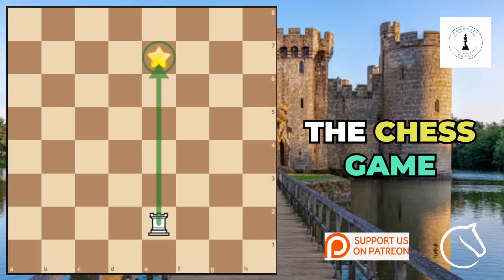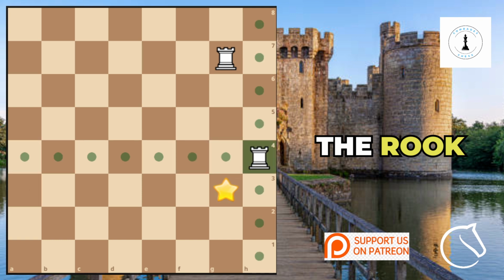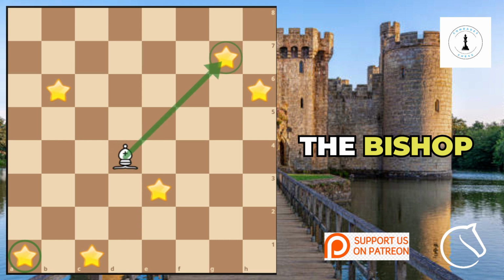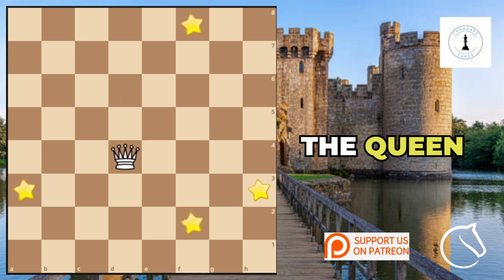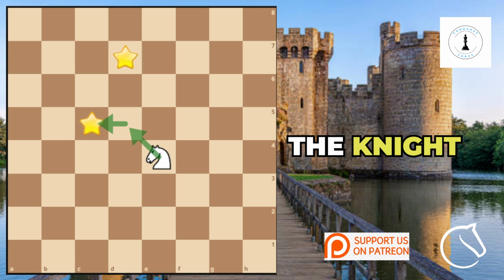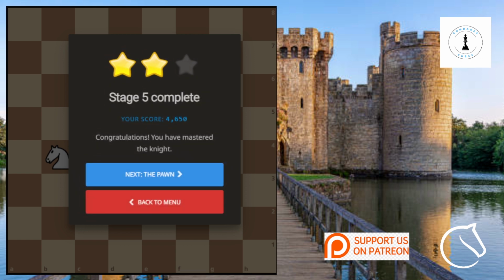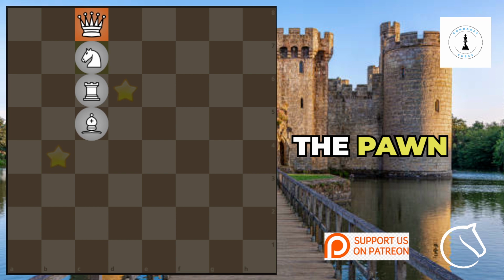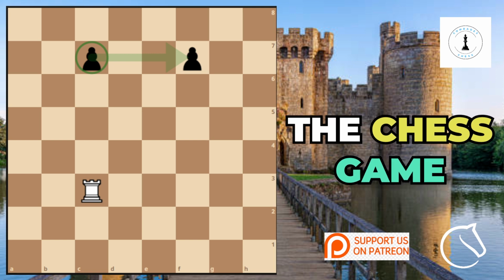LEARN CHESS FROM SCRATCH!!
Chess is a board game for two players, called White and Black, each controlling an army of chess pieces, with the objective to checkmate the opponent's king. It is sometimes called international chess or Western chess to distinguish it from related games such as xiangqi (Chinese chess) and shogi (Japanese chess). The recorded history of chess goes back at least to the emergence of a similar game, chaturanga, in seventh century India. The rules of chess as they are known today emerged in Europe at the end of the 15th century, with standardization and universal acceptance by the end of the 19th century. Today, chess is one of the world's most popular games played by millions of people worldwide.

Chess is an abstract strategy game that involves no hidden information and no elements of chance. It is played on a chessboard with 64 squares arranged in an 8×8 grid. At the start, each player controls sixteen pieces: one king, one queen, two rooks, two bishops, two knights, and eight pawns. White moves first, followed by Black. The game is won by checkmating the opponent's king, i.e. threatening it with inescapable capture. There are also several ways a game can end in a draw.

Organized chess arose in the 19th century. Chess competition today is governed internationally by FIDE (the International Chess Federation). The first universally recognized World Chess Champion, Wilhelm Steinitz, claimed his title in 1886; Ding Liren is the current World Champion. A huge body of chess theory has developed since the game's inception. Aspects of art are found in chess composition, and chess in its turn influenced Western culture and the arts, and has connections with other fields such as mathematics, computer science, and psychology.

One of the goals of early computer scientists was to create a chess-playing machine. In 1997, Deep Blue became the first computer to beat the reigning World Champion in a match when it defeated Garry Kasparov. Today's chess engines are significantly stronger than the best human players and have deeply influenced the development of chess theory; however, chess is not a solved game.